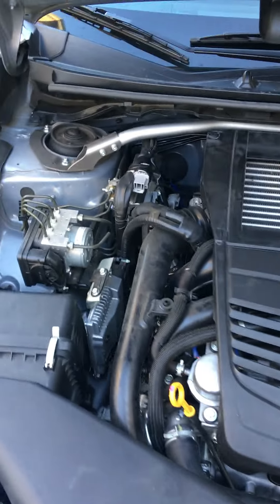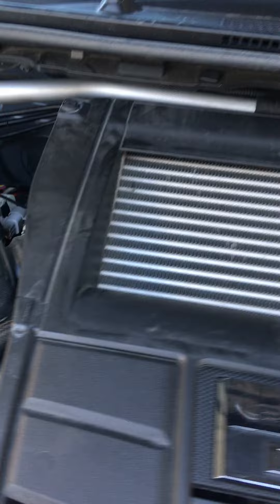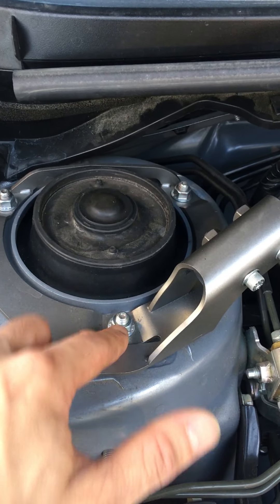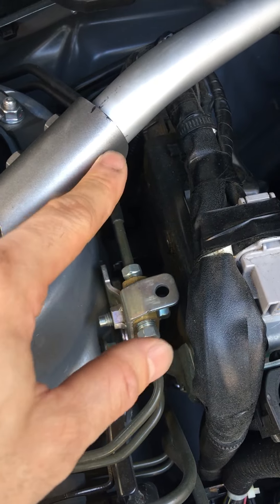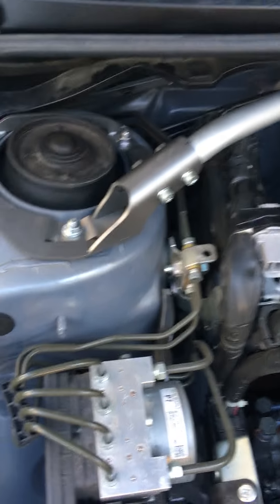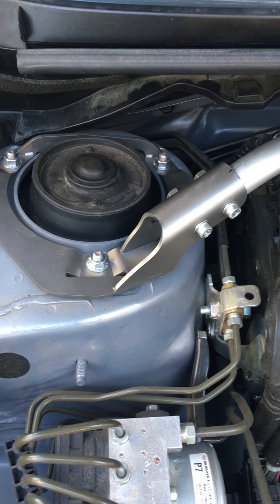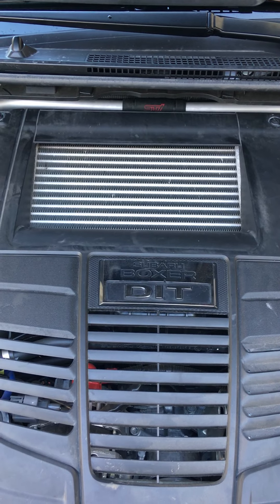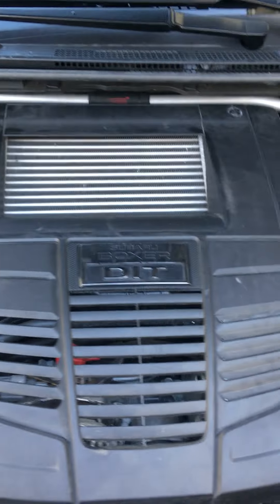STi JDM Flexible Tower Brace Install Tips and Review 2017 Subaru WRX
ST20502VV030 WRX model
ST20502VV010 STi model
NASIOC J168